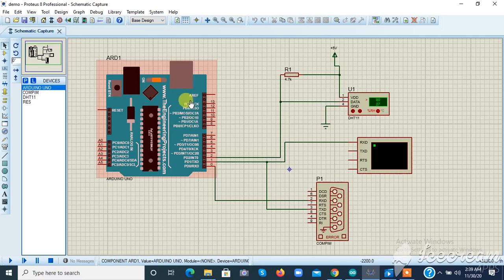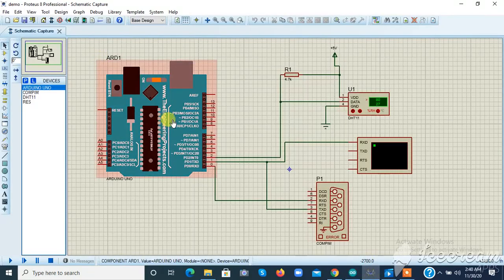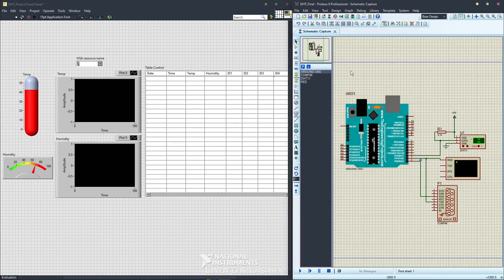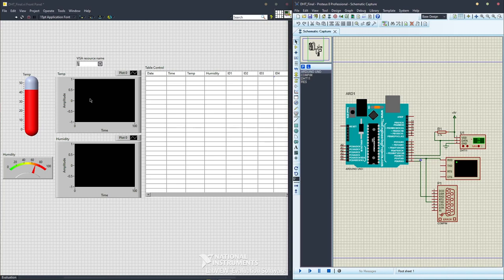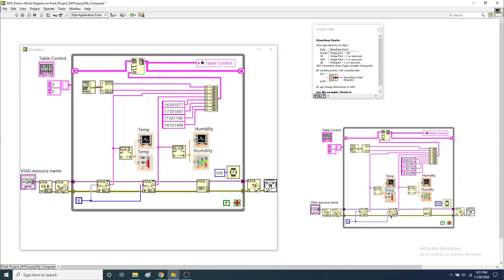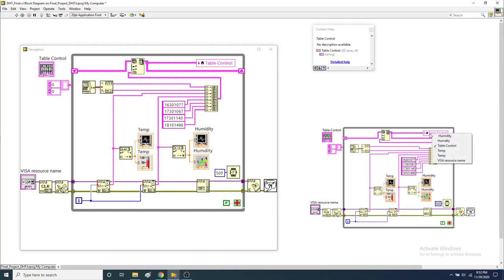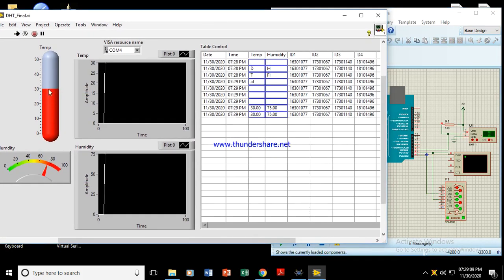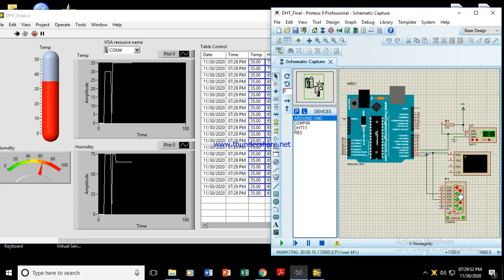DHT Project Simulation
A project I made with 3 team-members. Here we have made the circuit using Proteus and also used Arduino. We have made the GUI using LabView and have connected them via a virtual COMPORT. The block diagram has also been made in LabView.